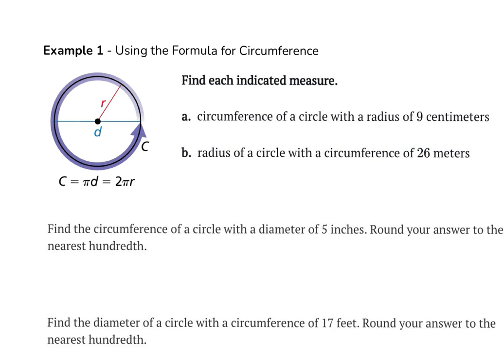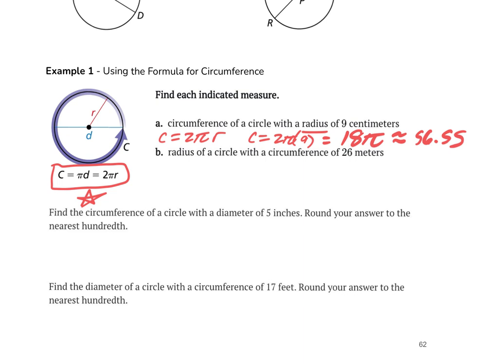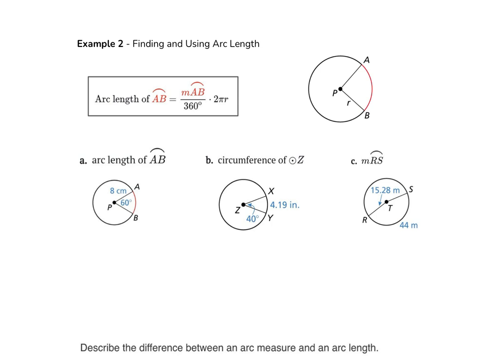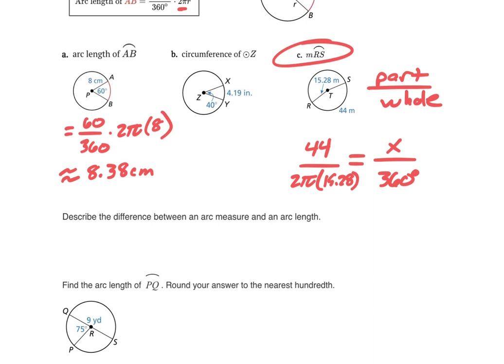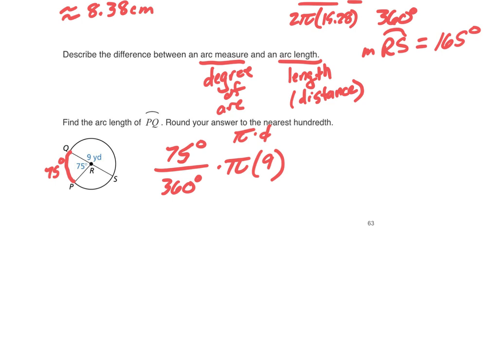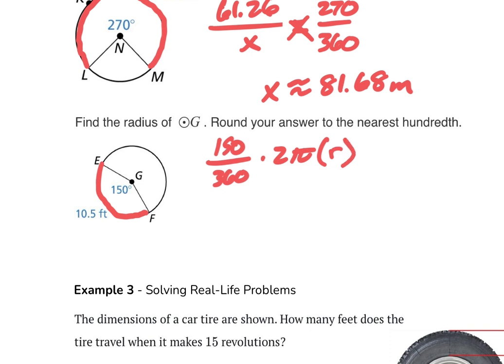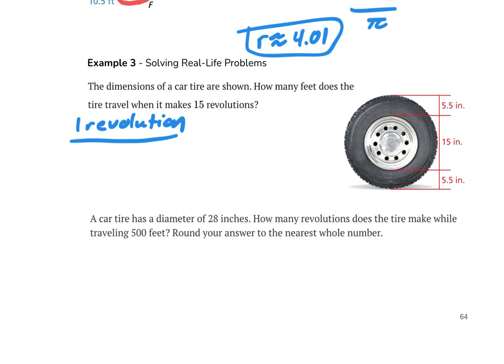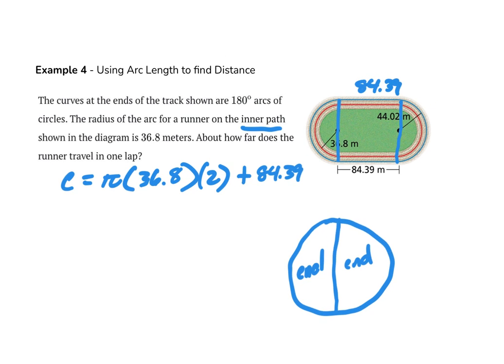Geo 11.1 (26)